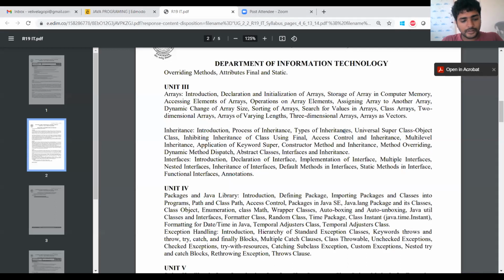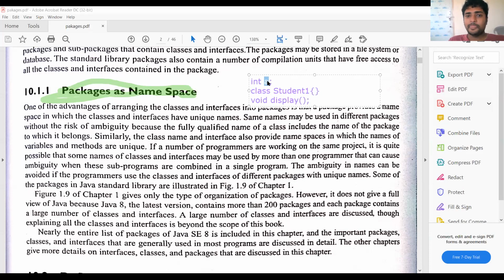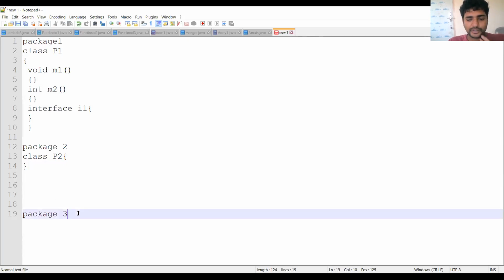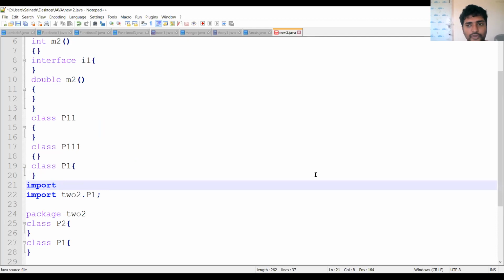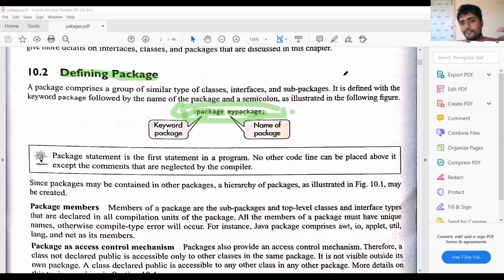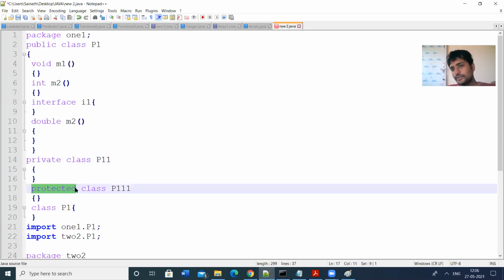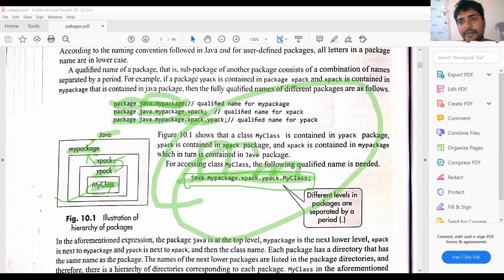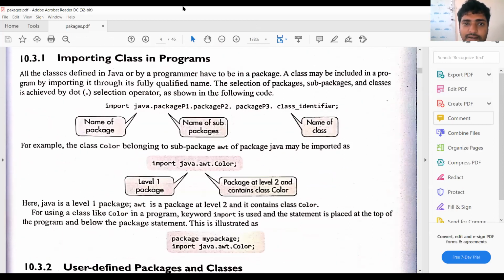INTRODUCTION TO PACKAGES